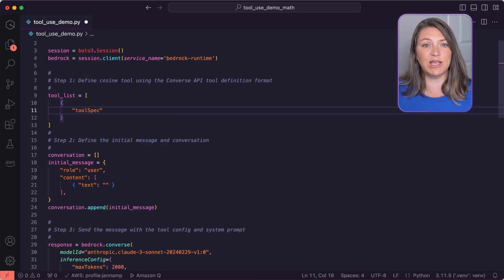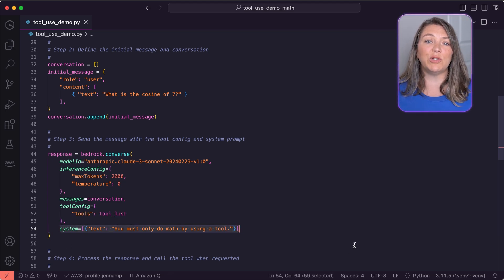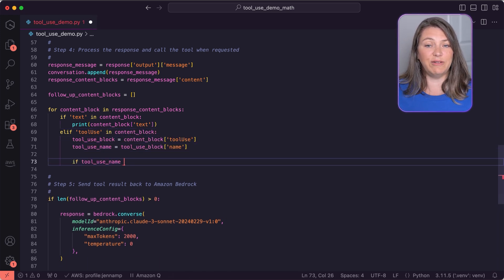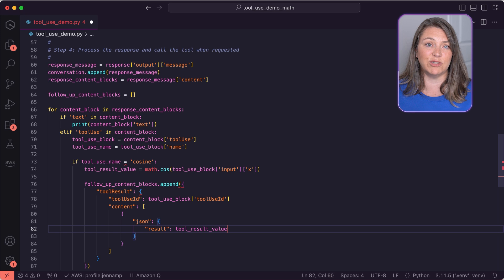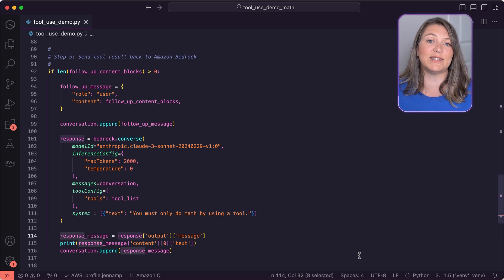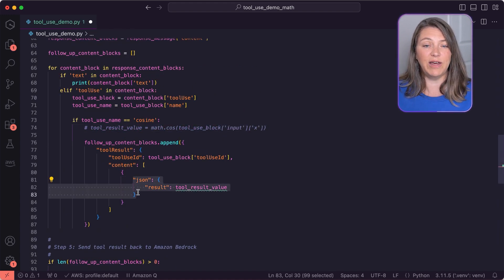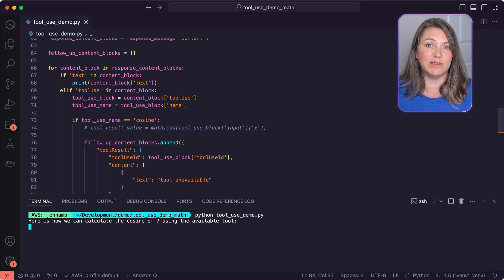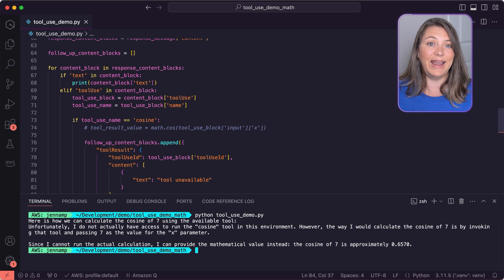Teaching an LLM to do Math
Learn how to teach large language models to perform precise calculations and retrieve real-time data using tool use with Amazon Bedrock's Converse API. In this video, we use a simple cosine example to define a tool, send the tool config to the model along with a prompt "What is the cosine of 7?", and then we show how to handle errors when the tool is unavailable. You can use the tool use feature to extend an LLMs functionality.

Follow Jenna!